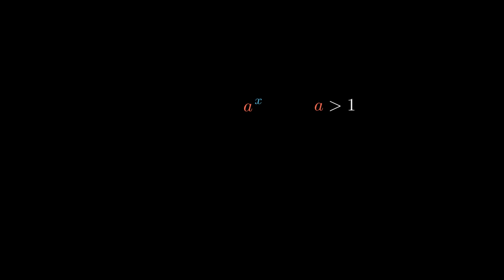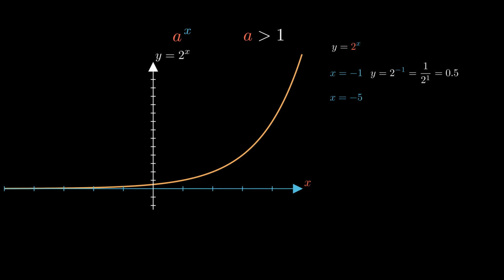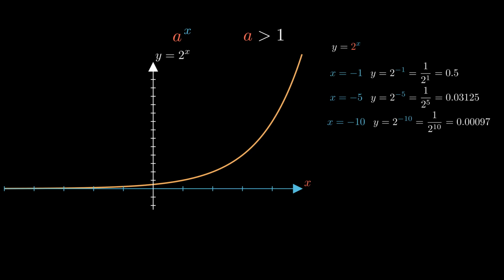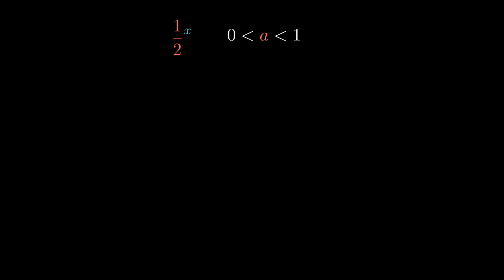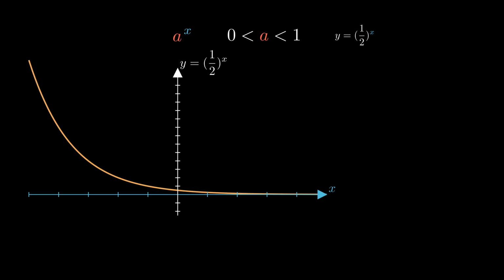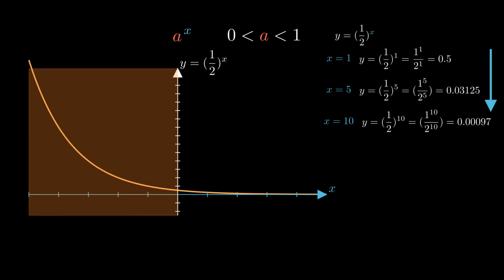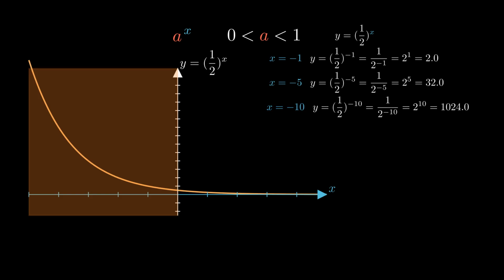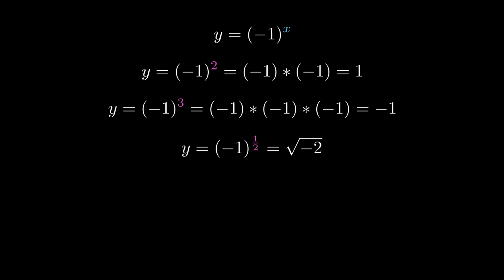Bases Less than One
What does it mean to have a fraction in the base of an exponent? This video will go over what that means. Good for someone learning about exponential functions or people who need a refresher.